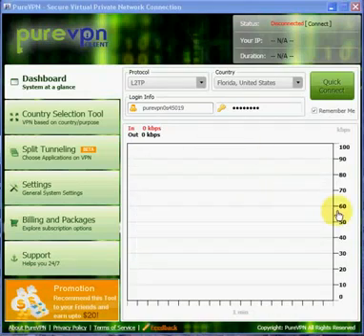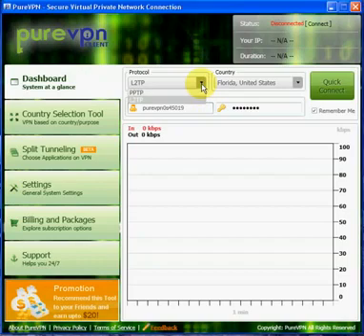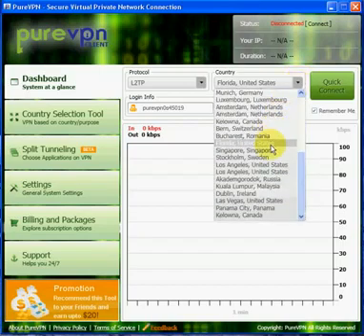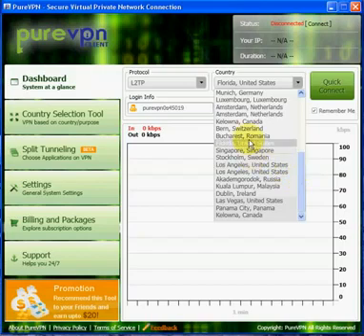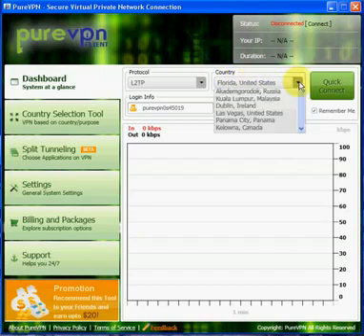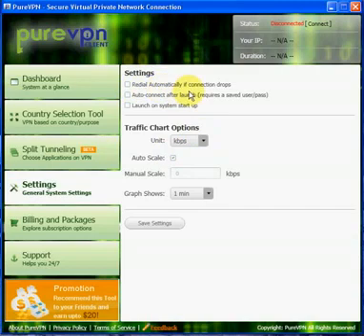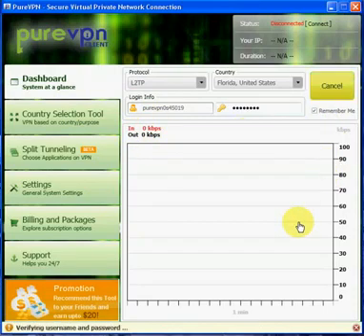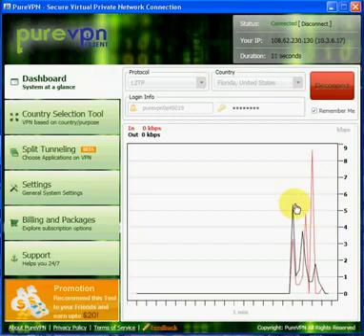Top VPN software -PureVPN (us-es-au-ipaddress)